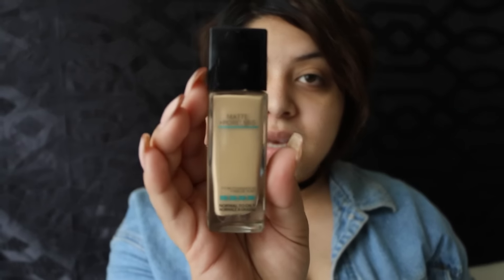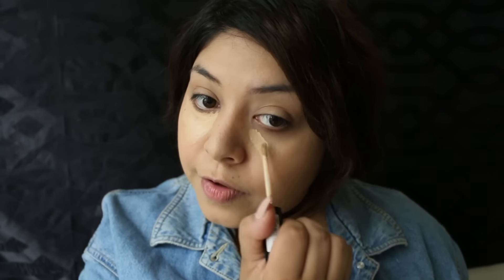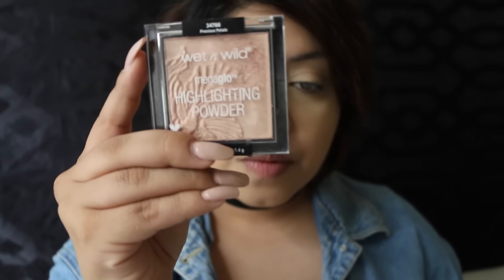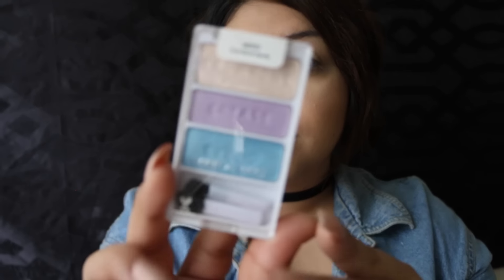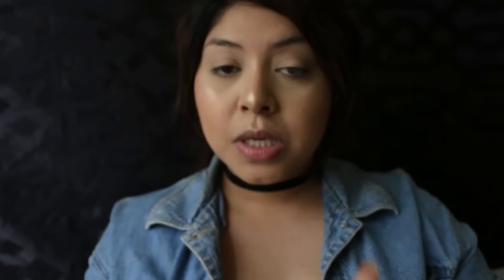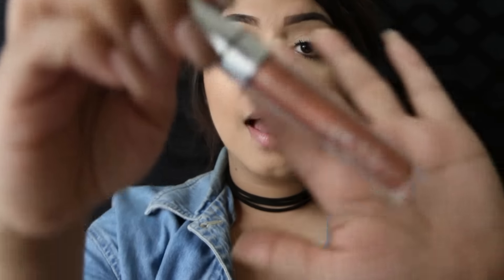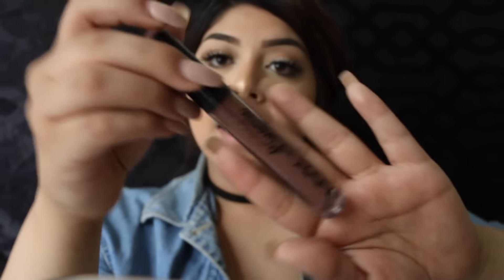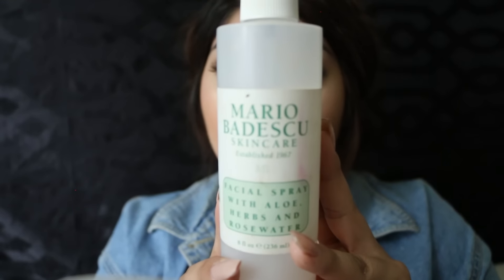DRUGSTORE BACK TO SCHOOL MAKEUP TUTORIAL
Enjoy this drugstore makeup tutorial for back to school! This is for my girls who want a soft quick glam to slay all day ✨

♡ PRODUCTS USED ♡

Hard candy long wear primer

Wet n wild mega glow highlighter ( precious petals)

Wet n wild eyeshadow trio.

ABH brow pomade ( Medium brown )

Colourpop ultra glossy lip ( My jam )

Nyx lingerie lipstick ( Teddy )